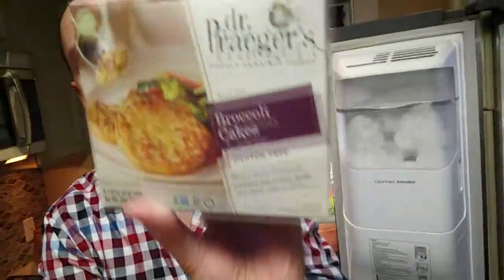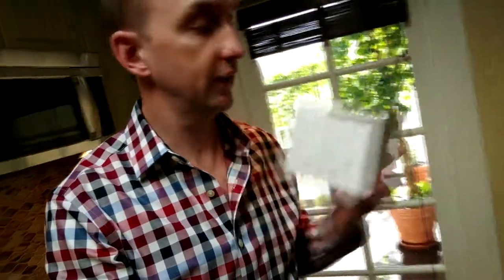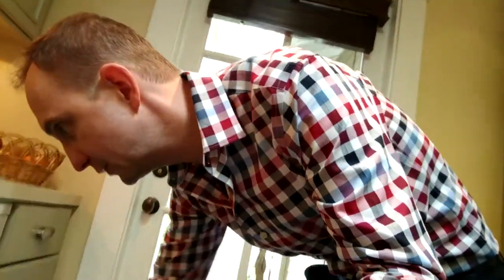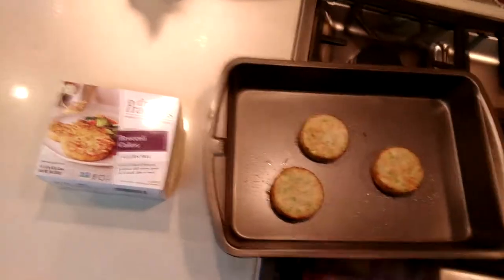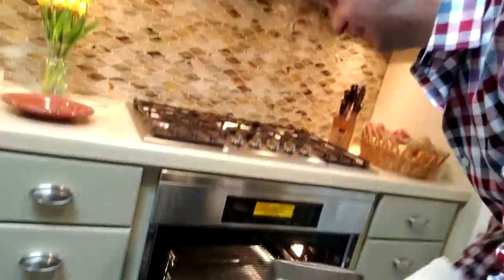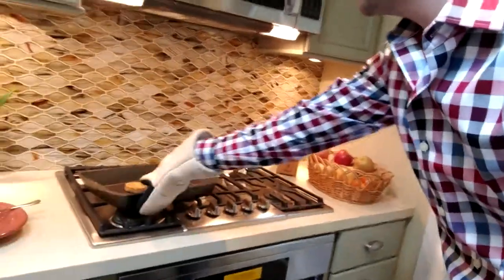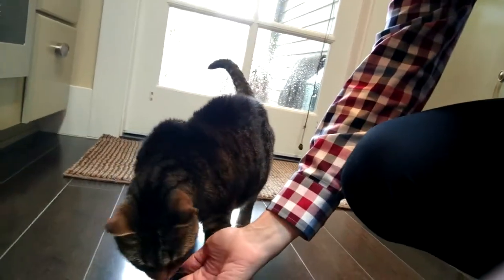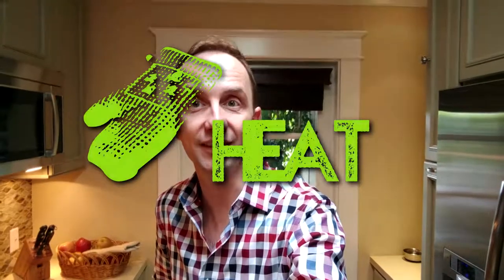Ep. 6 - Dr. Praeger's Broccoli Cakes (+ Cat Culinary Challenge Duel) | Frozen Meal Review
Dr. Praeger's Broccoli Cakes.

Frozen Or Boxed With The Magic Cabinet
Take a journey with Michael "Your Fast Food Foodie" of either frozen foods or prepared boxed foods.

Every episode is another food adventure! We never know what The Magic Cabinet has to offer!

Fun with Food. Claim It. Stick Your Finger In It.

CREDITS:
Filmed using: Google Pixel phone (googlepixel)
Sound Effects (attribution): SoundBible

Extras:
- Cat Culinary Challenge with Zoe and Kato the food taste-test cats (Find out which cat likes it).
- Box Wrestling with...a box.
- Heat or Don't Eat rating system (very scientific).

.and special thanks to YOU ALL for watching.

P.S. Contact Frozen or Boxed if you have a specific questions or food requests for The Magic Cabinet.